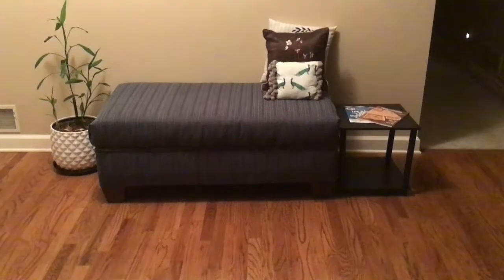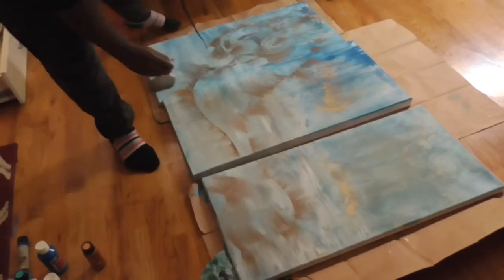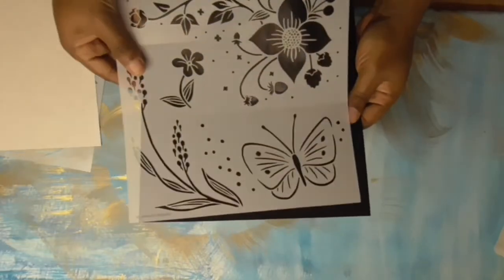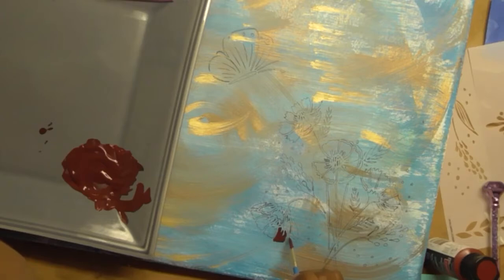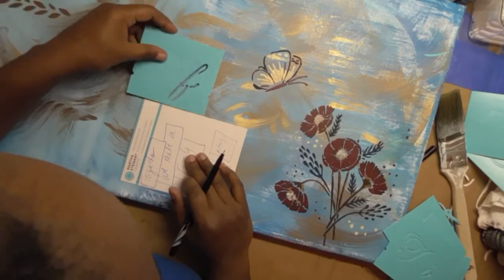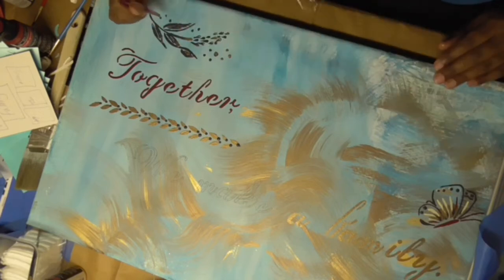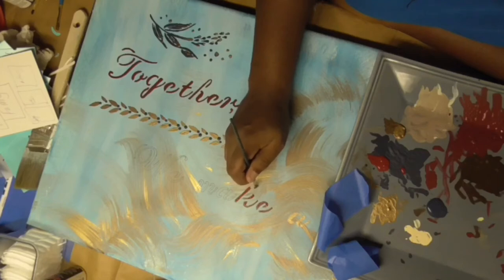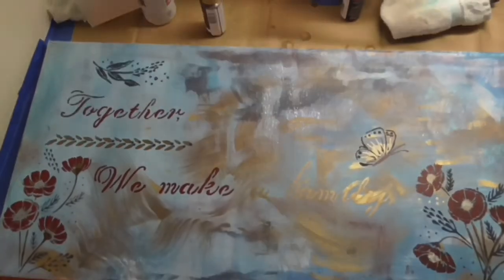DIY Series: Entryway Wall Painting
Hello and welcome to Life and Style Ish!  This week, I continue the entryway update.  I purchased some canvases from Michaels Craft store to create my own abstract painting series.  While the initial paintings didn’t work out, I added my own spin to it with some stencils and paint.  The final result was better than I imagined.  Thanks to everyone for the support in watching, liking, and sharing my videos week after week for these past few months.  This has been a tough but rewarding journey!  Our community has grown and I’m so happy about that!  For more content, follow me over at Facebook, Instagram, and Twitter @LifeandStyleIsh!